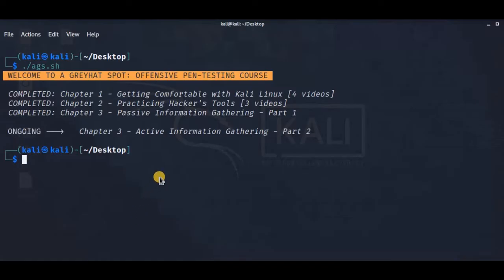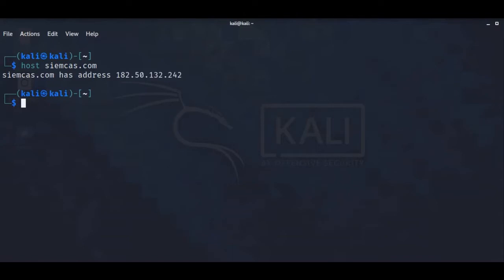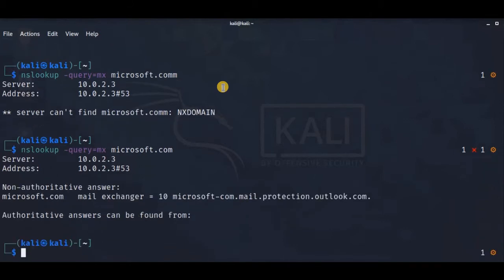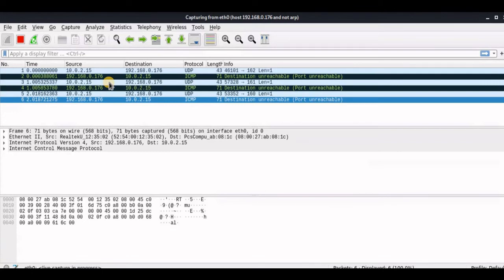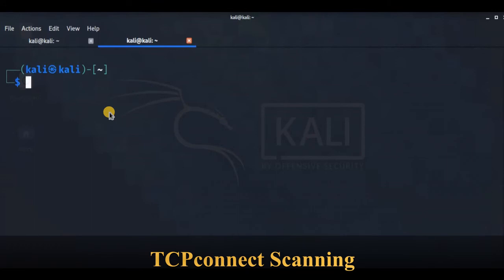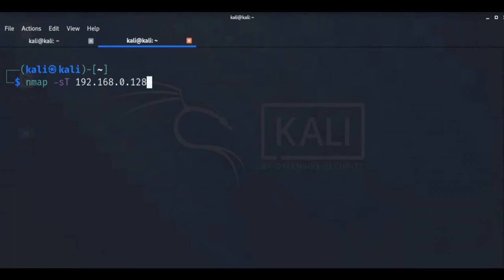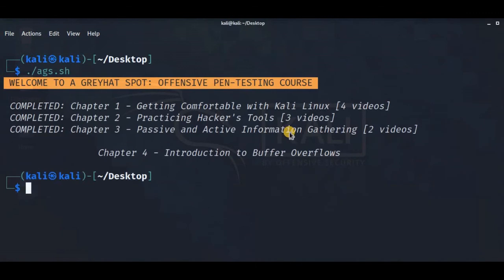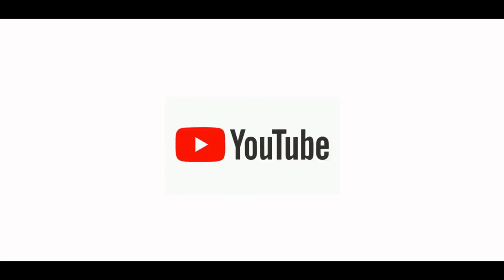OFFENSIVE PEN-TESTING | Chapter -3 Active Information Gathering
These following topics covered in this video

DNS Enumeration
Automating Lookup
Forward Lookups BruteForce
Reverse Lookups BruteForce
DNS Zone Transfer
Relevant Tool in Kali Linux
DNS Recon
Port Scanning
TCP and UDP port Scanning
Stealth or Sync Scanning
TCPconnect Scanning
Network Sweeping
OS Fingerprinting
Banner Grapping and Serivce Enum
Nmap Network Script(NSE)
Mass Scan
SMB Enum
Scanning For The NetBIOS Services
Nmap SMB NSE scripts
NFS Enumeration
Nmap NFS NSE scripts
SNMP Enum
SNMP MIB tree